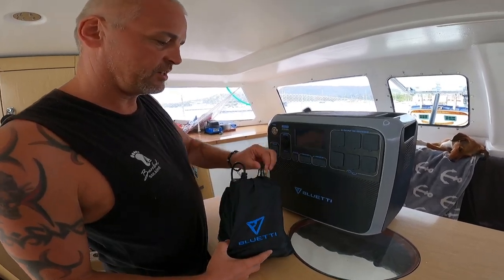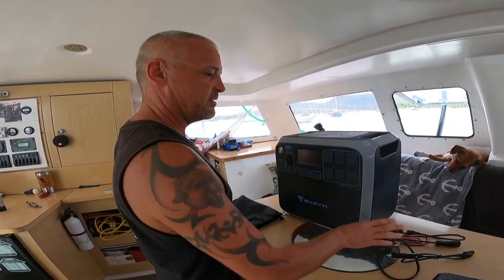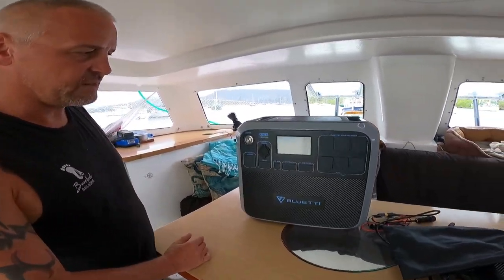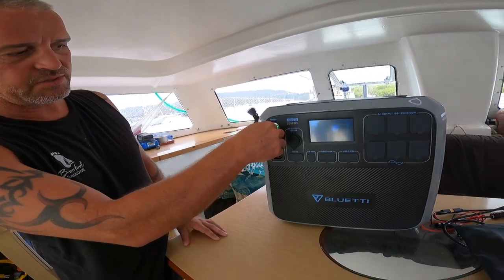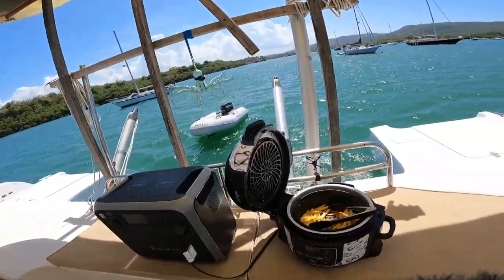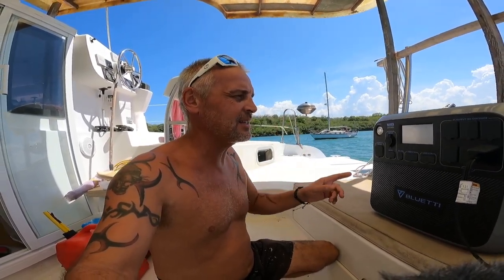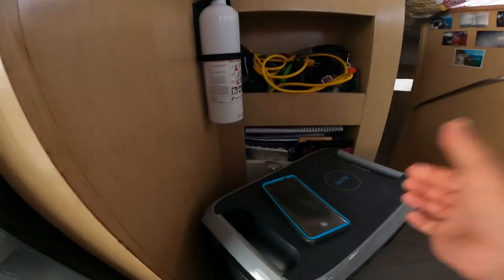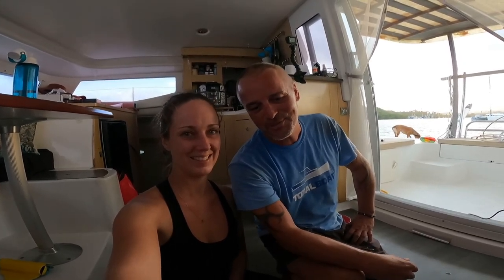Cool New Lithium Technology: Bluetti AC 200P Review (S3 E5 Barefoot Sail and Dive)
In this weeks episode of Barefoot Sail and Dive we introduce a super cool new lithium battery! The piece of technology is called a Bluetti AC 200P

BLUETTI  AC200P-Large Capacity, High Power.
Keep your equipment running indoors and outdoors.

2000Wh/2000W Higher Output/Larger Capacity
17 Output Ports Meet Multiple Devices
Flexible 5 Recharge Ways(AC/Solar/Car/Generator/Lead acid batterry)
Smart Touchable Interaction LCD Display
700W Solar+500W AC Recharge in 2-2.5Hrs
Dual AC adapter(500W) Fast recharge in 2-2.5Hrs
Eco-friendly/Gas free/Quieter/Cost-effective

The Bluetti is super quiet and has been AMAZING in all of the tests we've carried out. It has enough power to allow us to run a Ninja Foodi Air fryer as well as a 35 galleon an hour Rainman Watermaker. For life on a boat the Bluetti is fantastic!

If patron isn't your thing but you still want to help us out, head over to our website and hit the DONATE button!